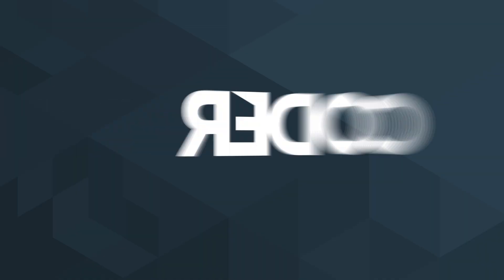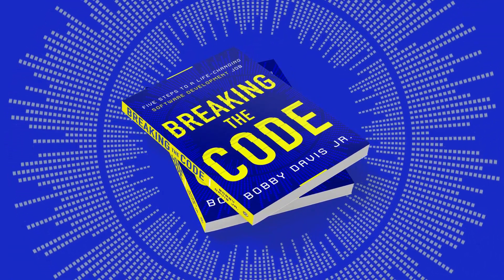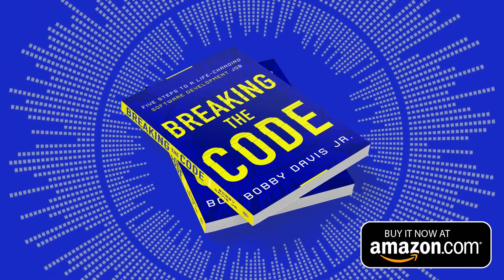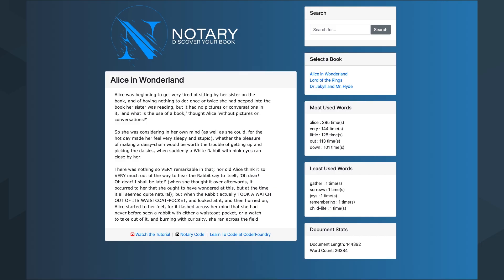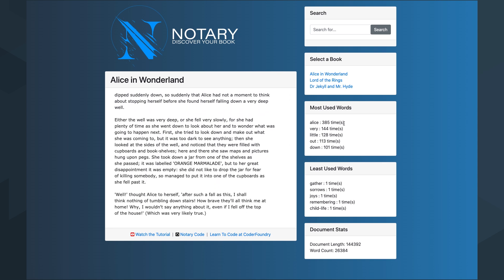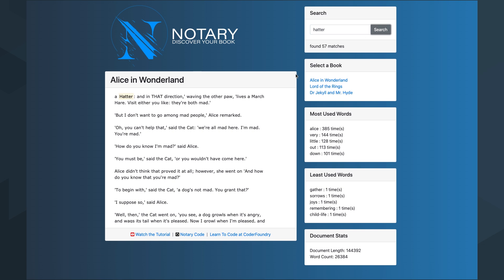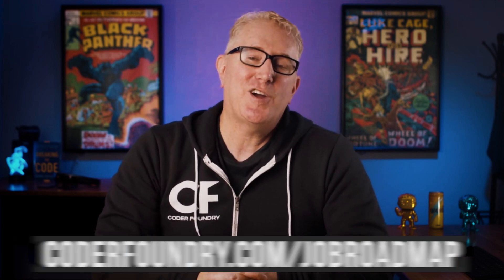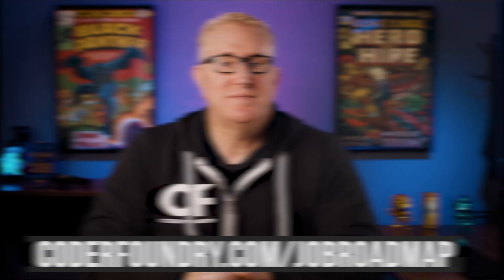5 Javascript Coding Projects To Supercharge Your Portfolio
Five ideas for Javascript coding projects you can put on your portfolio to increase your chances of getting that first web development job.